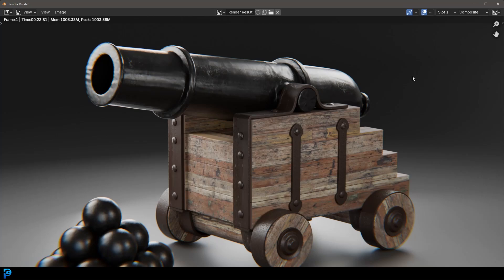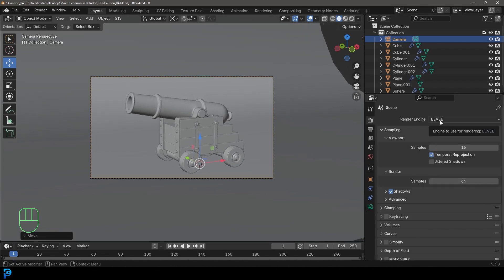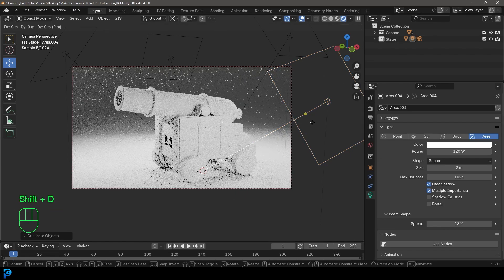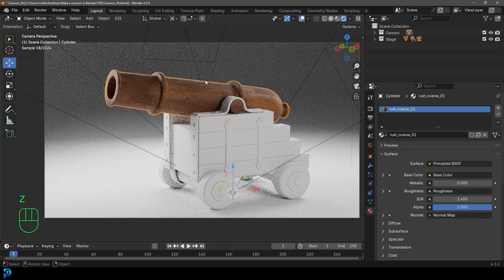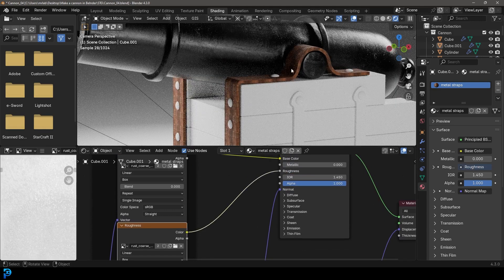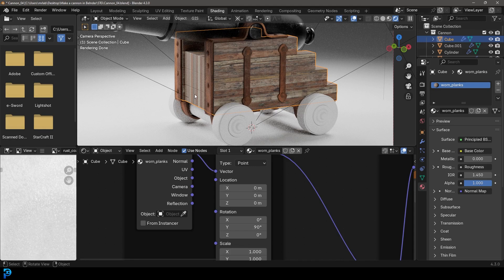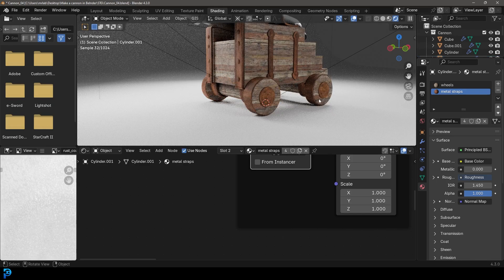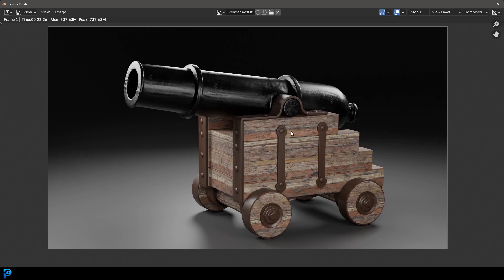Blender: Make a Naval Cannon | Part 2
This is part 2 of a 3-part tutorial serries teaching you how to make a cannon in Blender 4.3